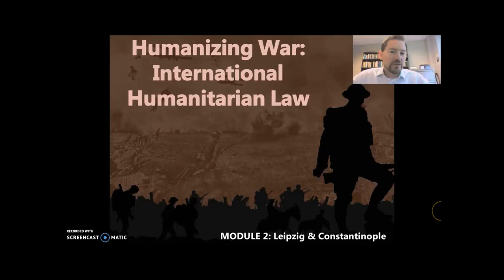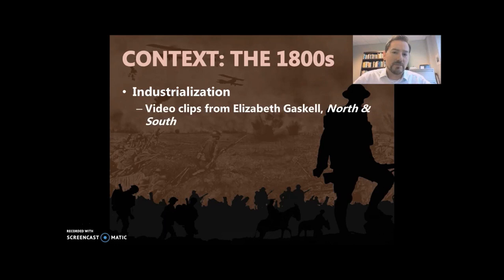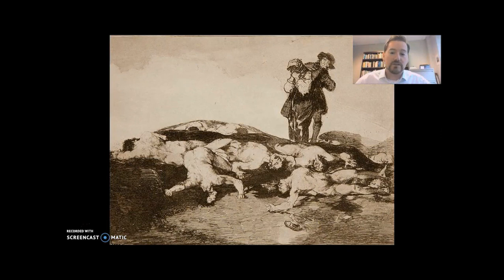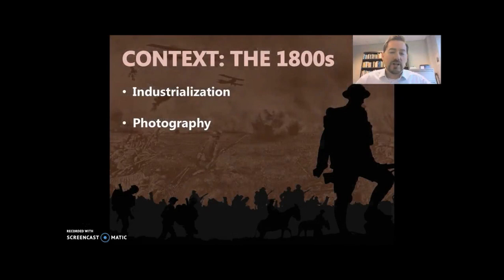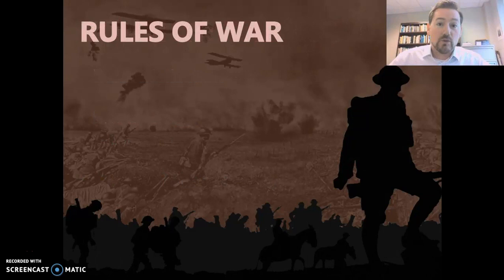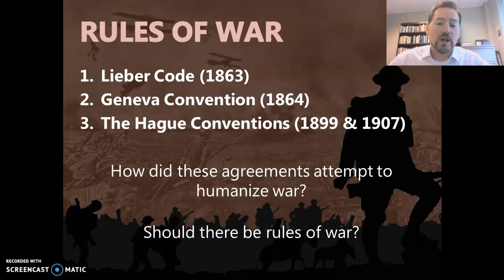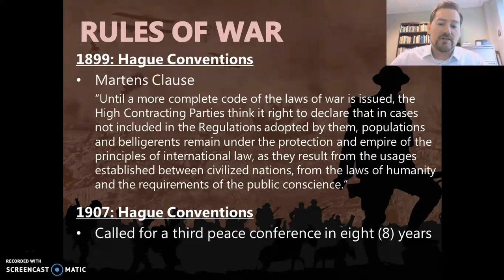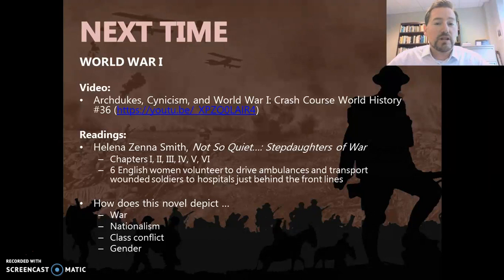Humanizing War - International Humanitarian Law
Overview of the 1800s (Industrial Revolution and advances in photography), leading up to the rules of war in the 1860s and toward the end of the century.